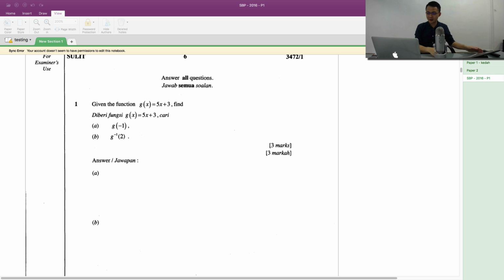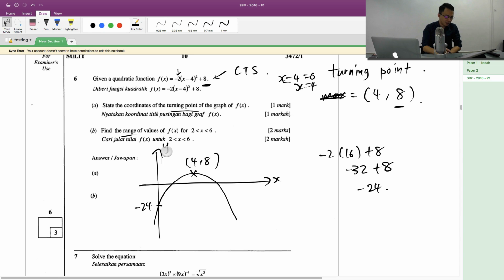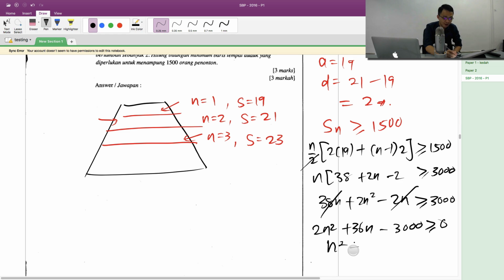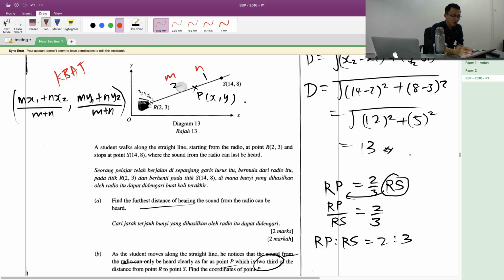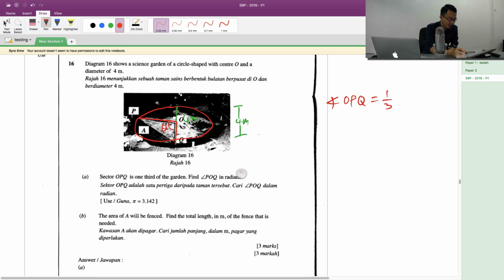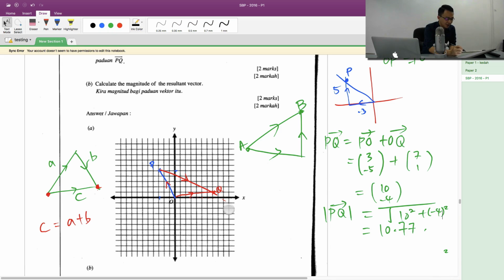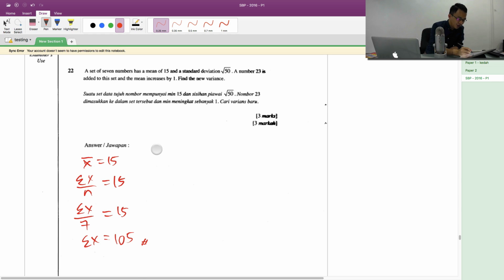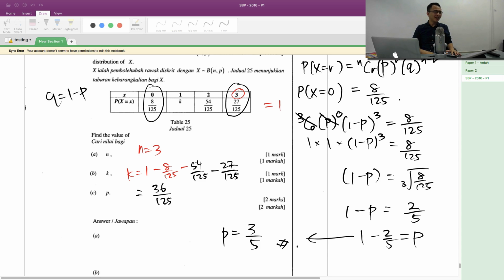SBP 2016 - Trial Paper of AddMath - P1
this is the virtual class of 30th September 2016.
we are discussing SPM SBP Trial Paper 2016, hope this discussion can help a lot of students to get better preparation for their SPM exam.